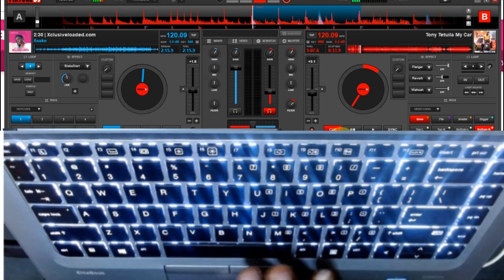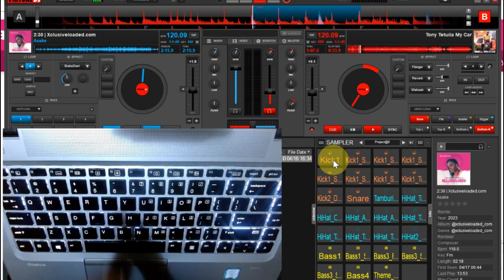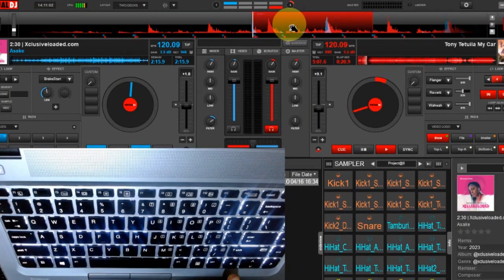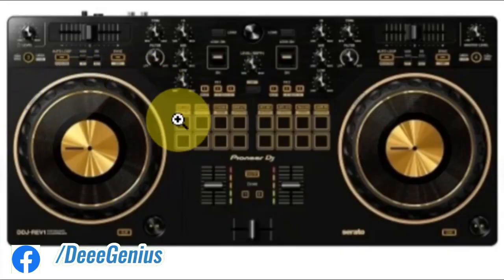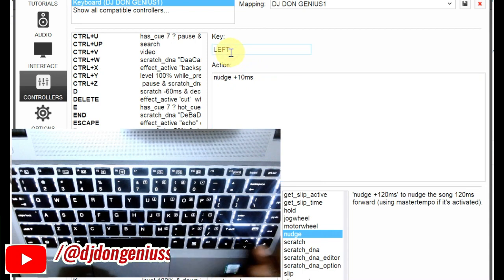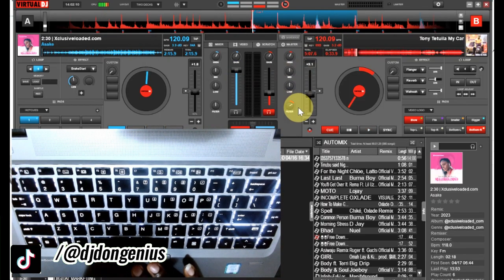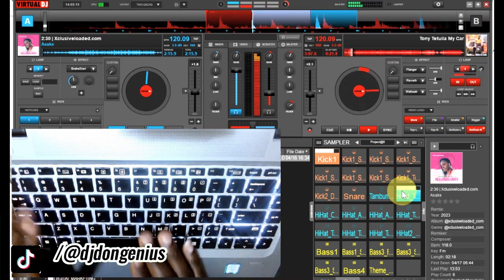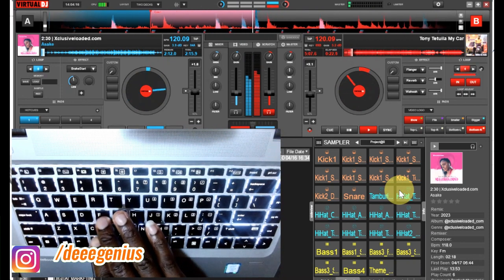How To Nudge For Perfect Beat Matching like A Pro Dj